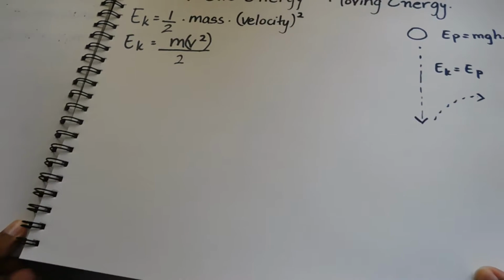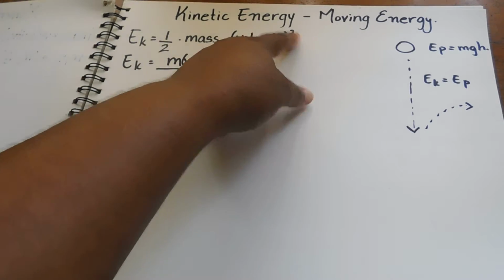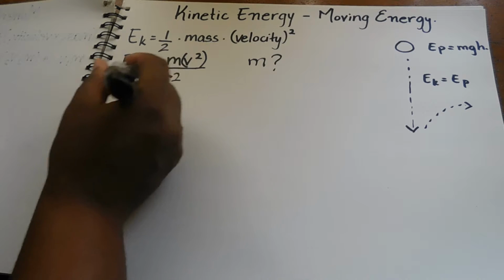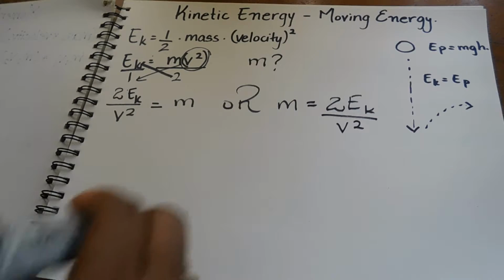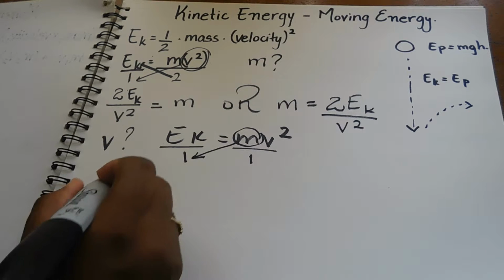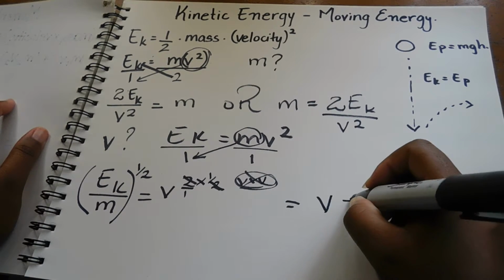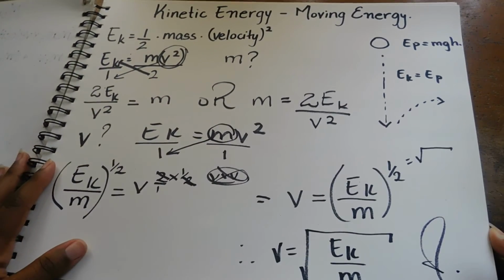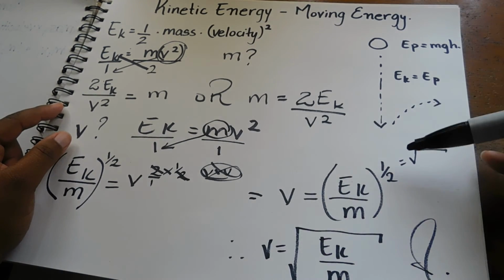16 Transposition of Kinetic Energy